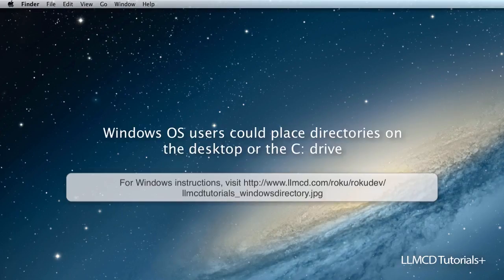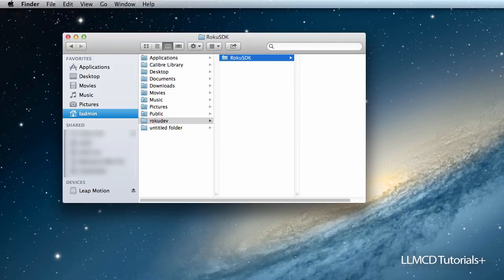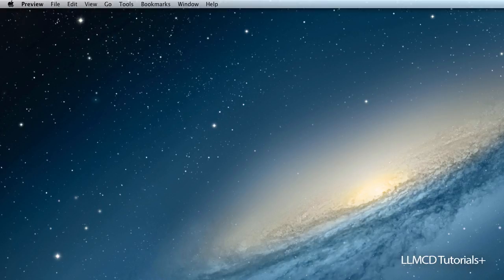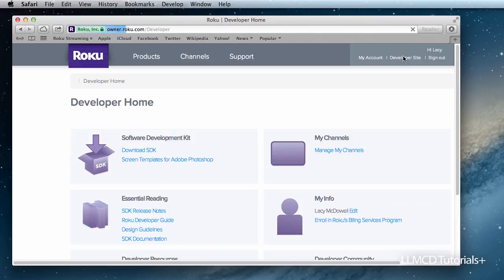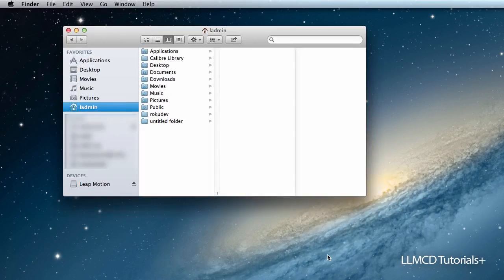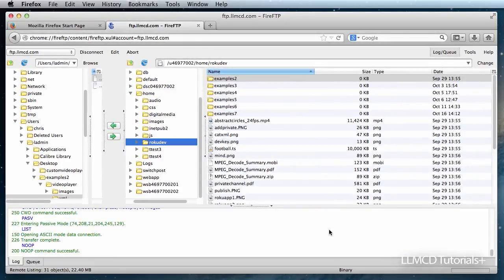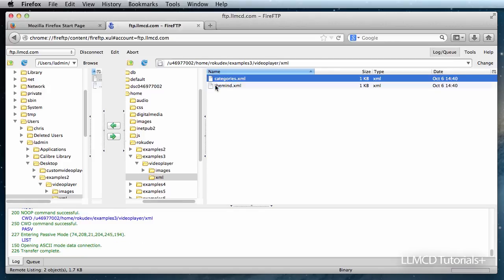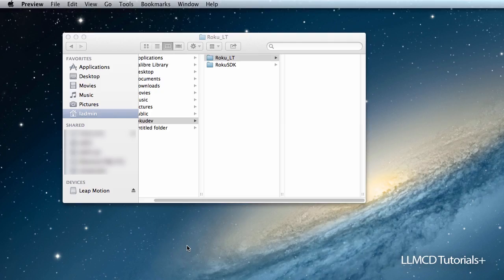Directory Setup HD